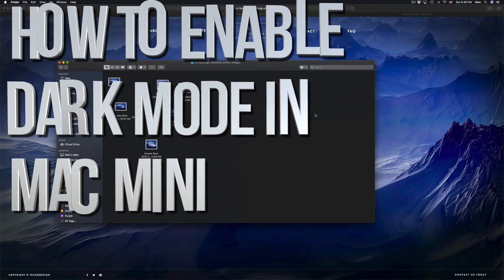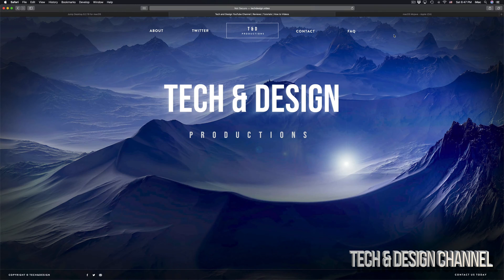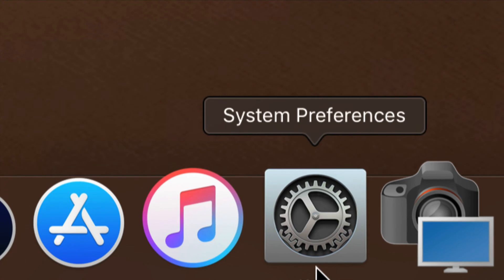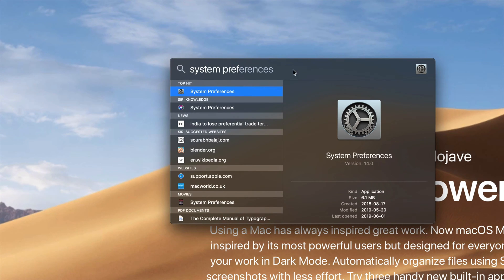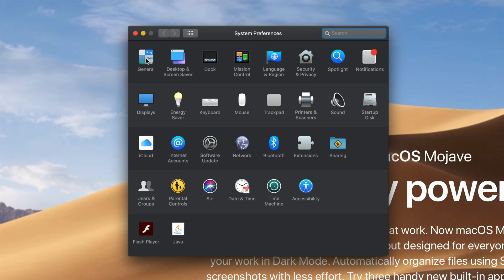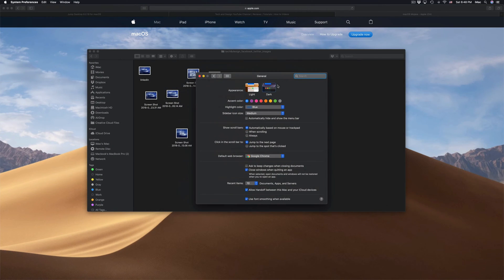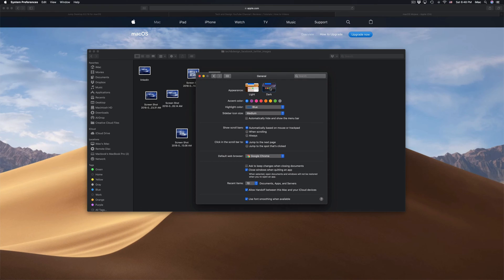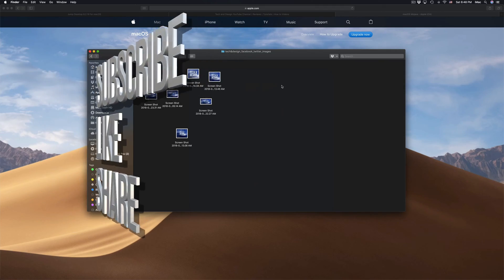How to Enable/Disable Dark Mode in Mac mini | Turn Dark theme On/Off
Mac mini macOS Mojave 🖥